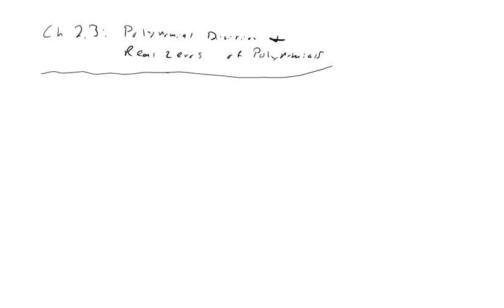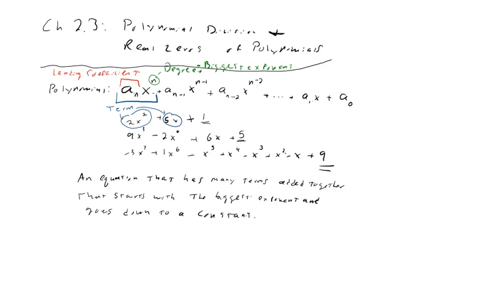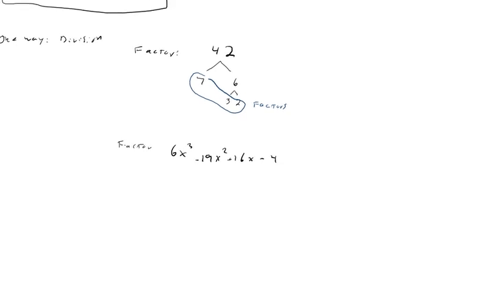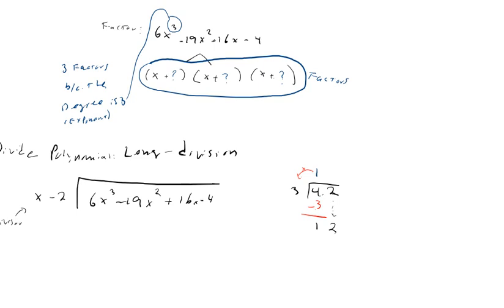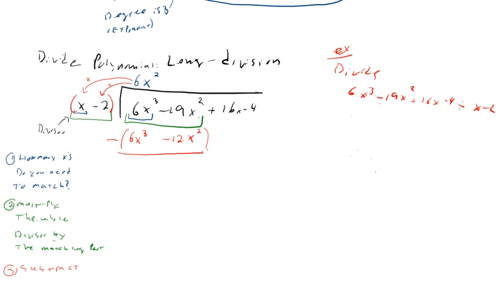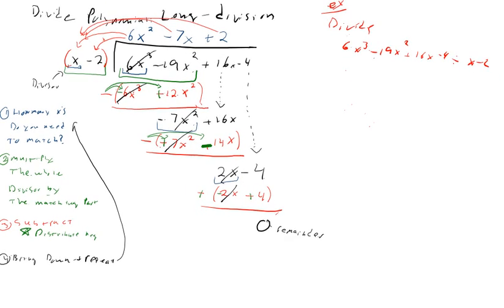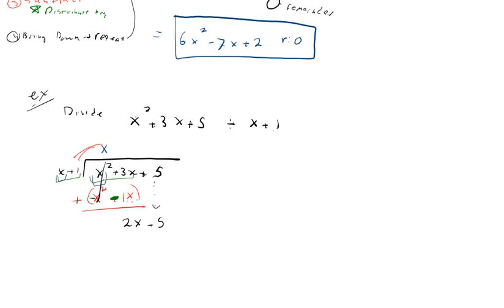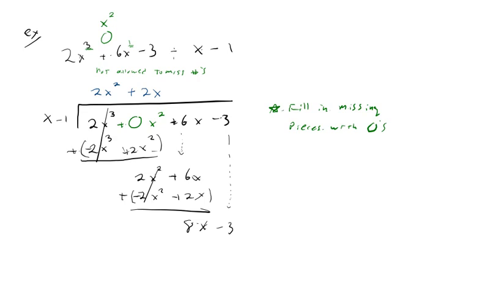Notes 2.3 - Polynomial Long Division Video